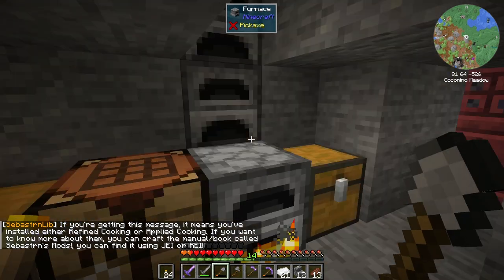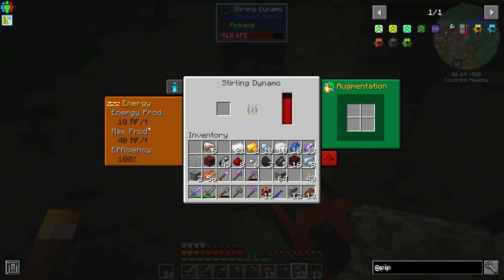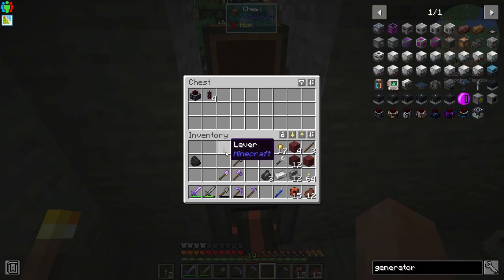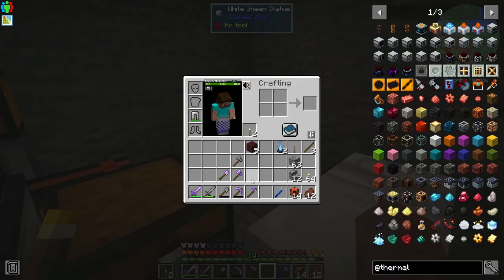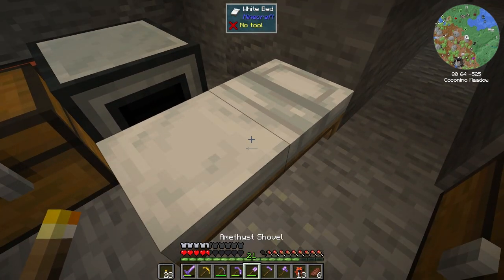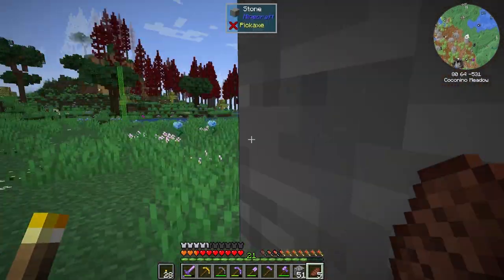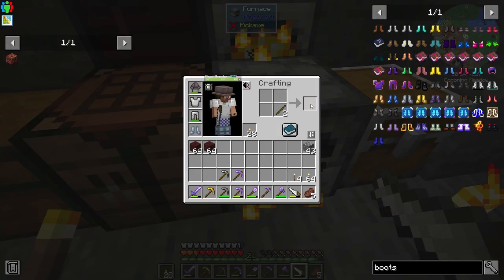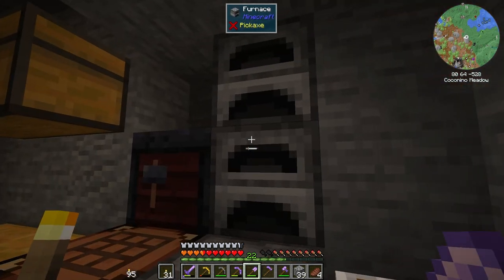Minecraft: Lets Play Direwolf20 Modpack E2 - Power Struggles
Minecraft: Lets Play Direwolf20 Modpack Episode 2